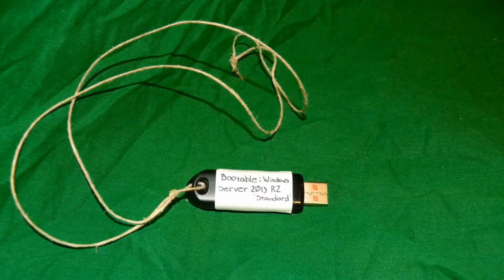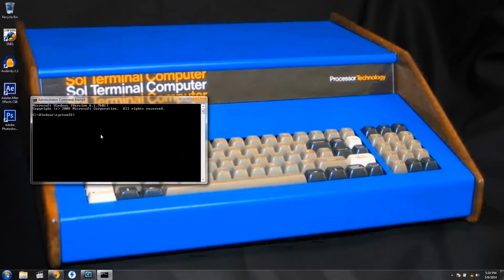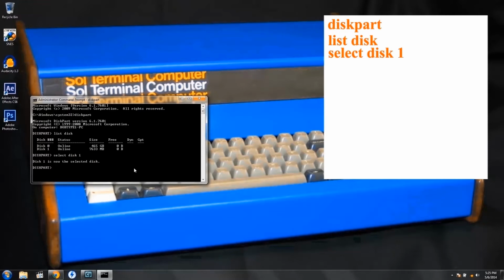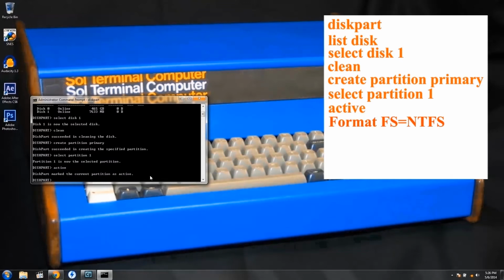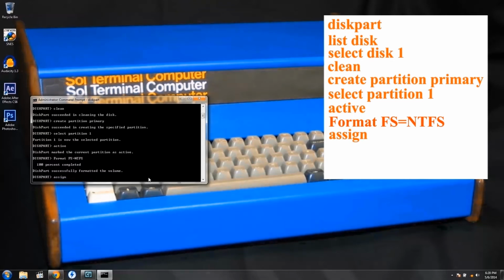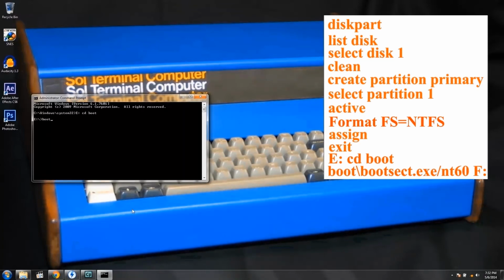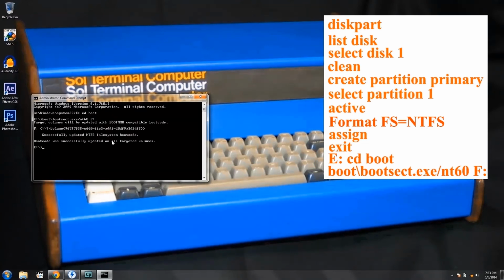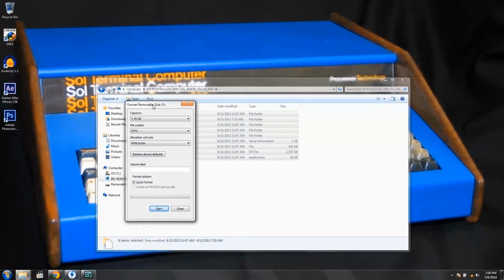3. boot disk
creating a  bootable usb device for a microcloud server